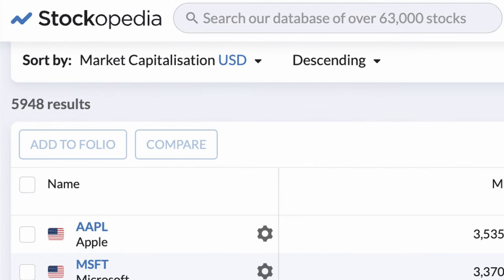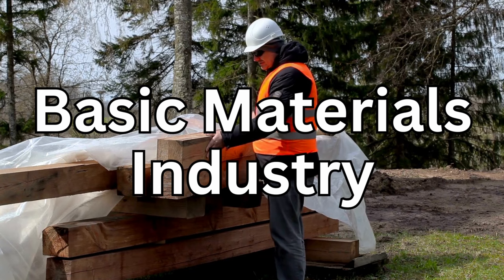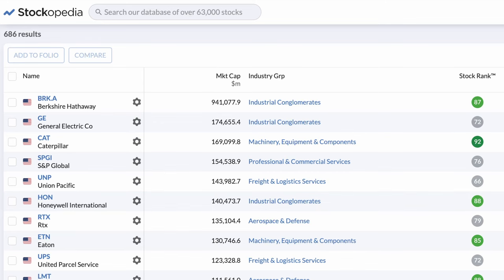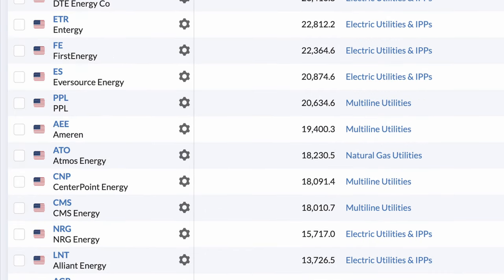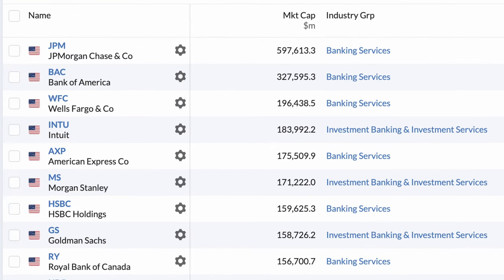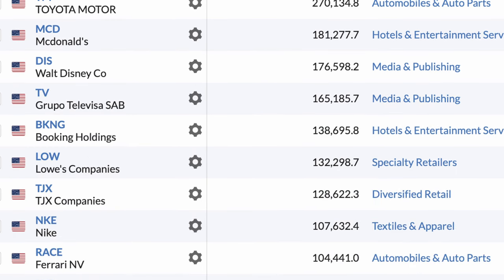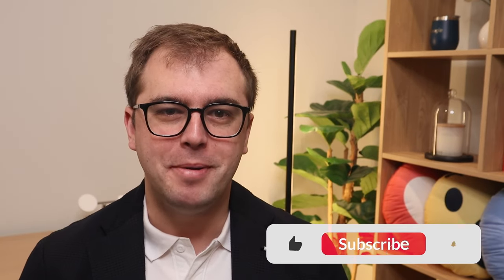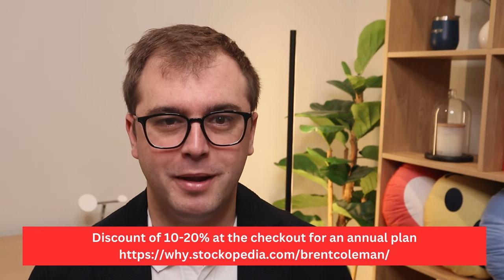10 Must-Know Stock Market Industries For Investing In 2024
A stock market industry is a group of stocks that have much in common with each other. There are 10 investing industries that all ~6,000 stocks listed in the United States fit into. This serves a couple purposes. First, portfolio diversification isn't but about investing in different companies in different geographies, but also across industries. Second, by grouping companies together, we can pivot our portfolio in a certain direction if desired, such as towards information technology.

The industries are categorised under GICS groupings. This stands for Global Industry Classification Standard. These include Energy, Basic Materials, Industrials, Utilities, Healthcare, Financials, Consumer Discretionary, Consumer Staples, Information Technology, Communication Services, and sometimes, Real Estate is included too. In this video I combine Real Estate into Financials, to follow Stockopedia's treatment.

Energy sector:
The energy sector includes companies in the oil, natural gas, and consumable fuels industries, as well as related equipment, materials, and services providers, but excludes many renewable energy companies which are classified as utilities.

Materials sector:
The materials sector consists of companies that produce chemicals, construction materials, containers, packaging, mining products, and paper and forest products for manufacturing and other applications.

Industrials sector:
The industrials sector covers businesses involving heavy equipment, including transportation (airlines, railroads, logistics), aerospace, defense, construction, engineering, building products, electrical equipment, machinery, and many conglomerates.

Utilities sector:
The utilities sector comprises companies that provide electricity, natural gas, water, and other utilities to customers, including independent power producers and renewable electricity providers.

Healthcare sector:
The healthcare sector includes pharmaceutical and biotechnology companies, as well as healthcare equipment, services, surgical supplies, medical diagnostics, health insurance, and telemedicine.

Financials sector:
The financials sector involves businesses handling money, including banks, insurance companies, brokerages, consumer finance providers, mortgage-related REITs, and fintech companies.

Consumer discretionary sector:
The consumer discretionary sector includes companies selling higher-priced goods and services, such as automobiles, luxury items, leisure products, retail (both brick-and-mortar and e-commerce), hotels, and restaurants, where demand depends on consumer financial status.

Consumer staples sector:
The consumer staples sector covers companies providing essential goods and services, such as food, beverages, tobacco, household, and personal care products, as well as supermarkets.

Information technology sector:
The information technology sector includes companies focused on technological innovation, such as software, cybersecurity services, tech equipment, hardware, and semiconductor production.

Communication services sector:
The communication services sector includes telecommunication providers and media and entertainment companies, covering traditional media like TV and radio, as well as internet-based interactive media and newer communication forms

// TIMESTAMPS
► 0:00      Intro
► 0:45      Energy
► 2:52      Basic Materials
► 4:58      Industrials
► 6:49      Utilities
► 8:32      Healthcare
► 10:32    Financials
► 12:39    Consumer Discretionary
► 14:39    Consumer Staples
► 16:31    Information Technology
► 18:08    Telecommunications
► 19:30    Outro

Song: I'm Not Playing - Ballpoint